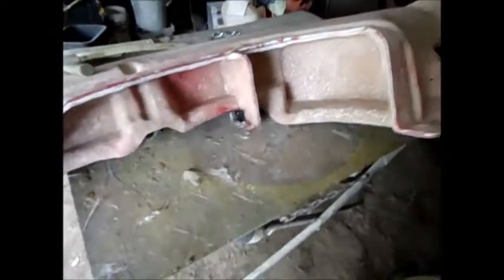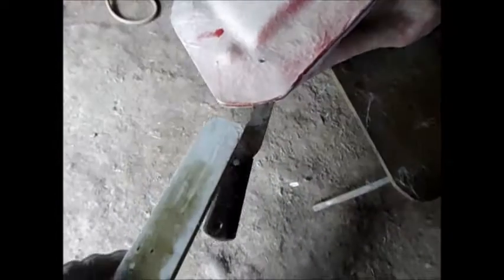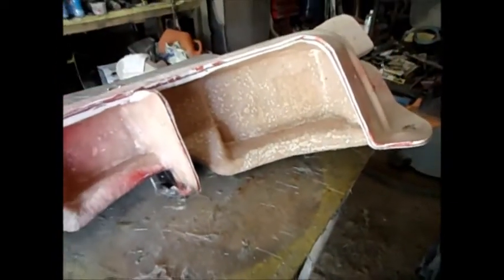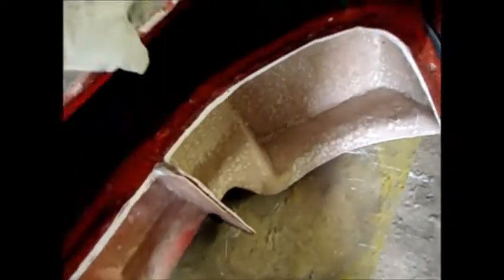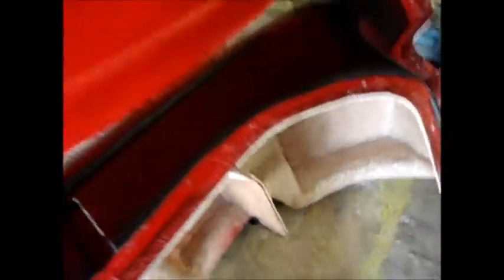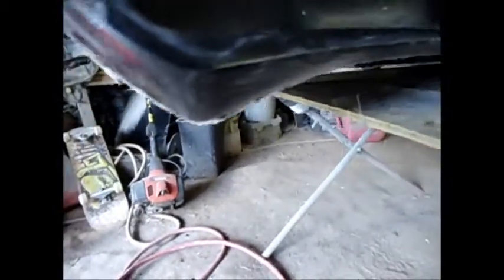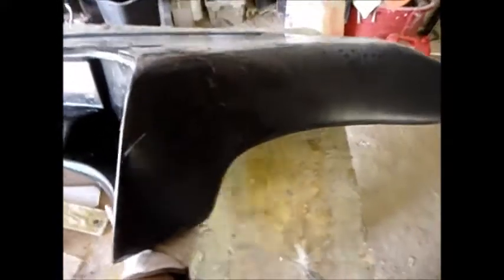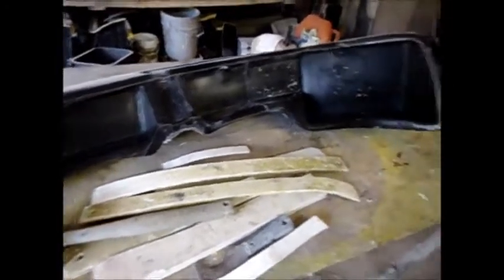Knight Rider 1 TV Dash out of the Mold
Knight Rider Dash made by knightridershop this is how it looks out of the mold, all my dashes I sand block and primer before they are shiped out.